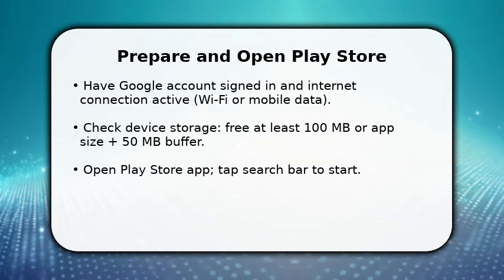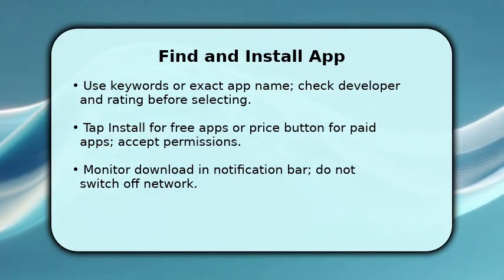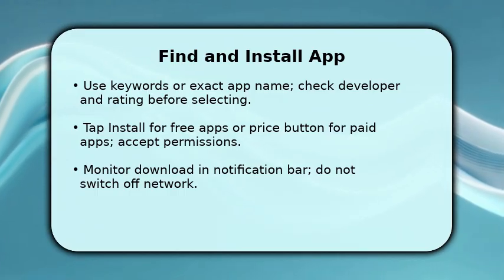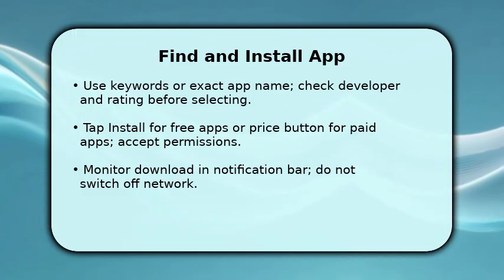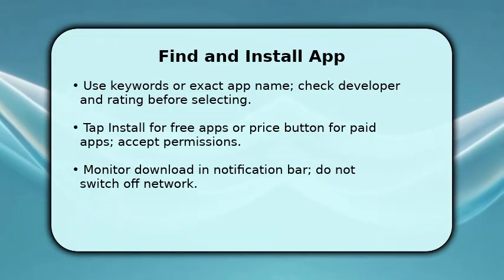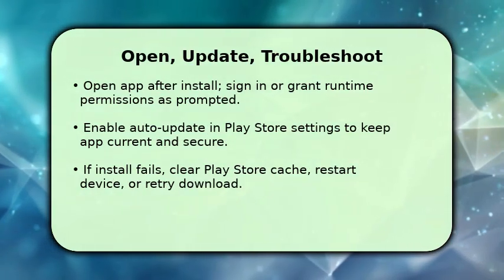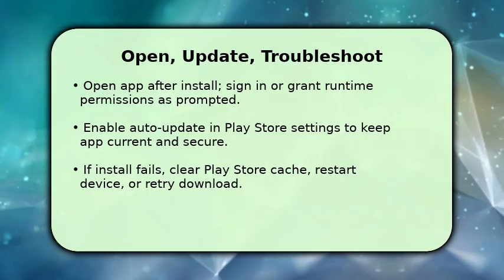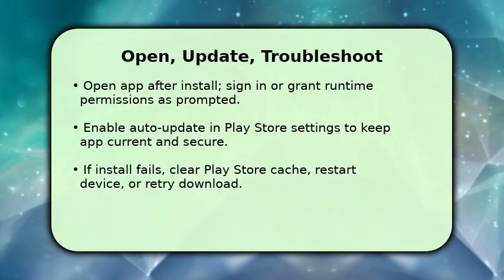How to Use Play Store App (easy Method)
How to Use Play Store App (easy Method) | 🔒 Surfshark VPN Deal — Stay private and secure. $1.99/mo + 3 Months Free ▸

Discover the straightforward steps to navigate and utilize Google Play Store on your Android device. This video guide simplifies downloading apps, updating them, managing subscriptions, and more with easy-to-follow instructions.

Google Play Store, Android download tutorial, how to use play store, manage app purchases on Google Play, update apps via Android